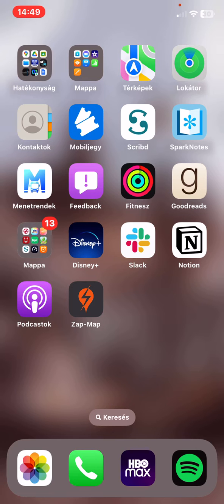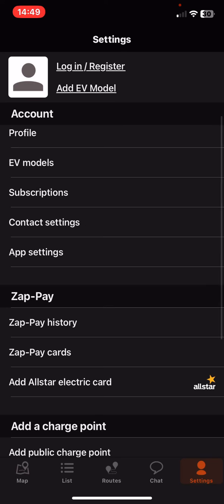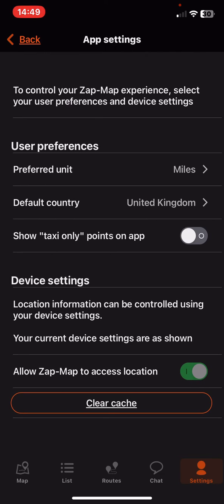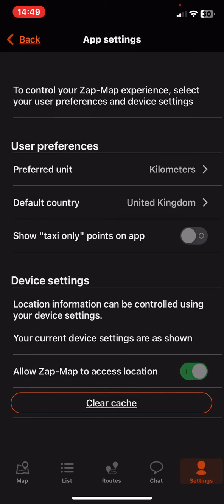How to set the preferred unit in Zap-Map?